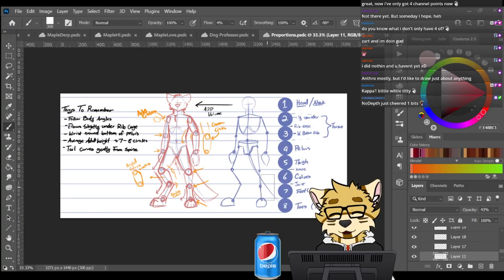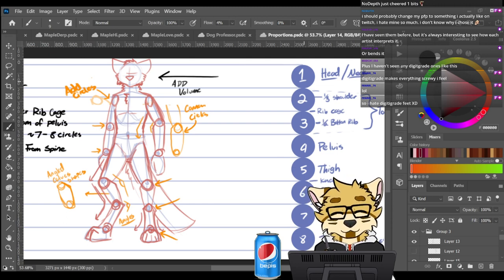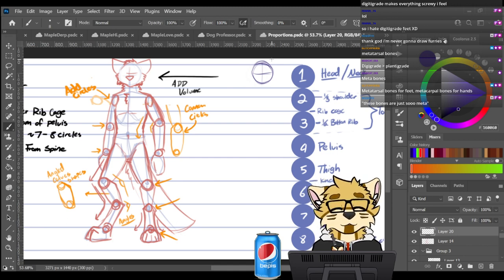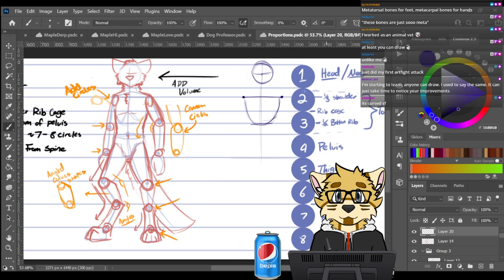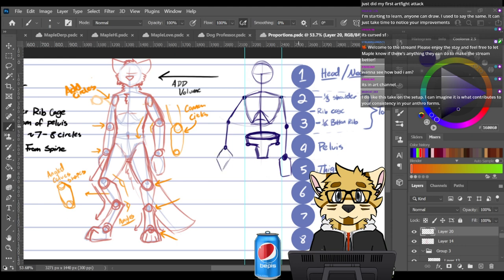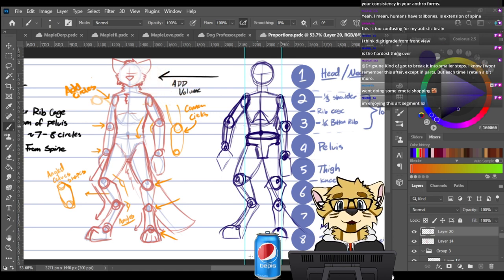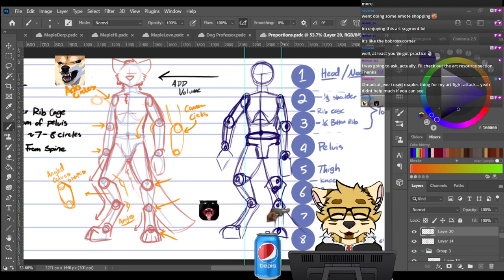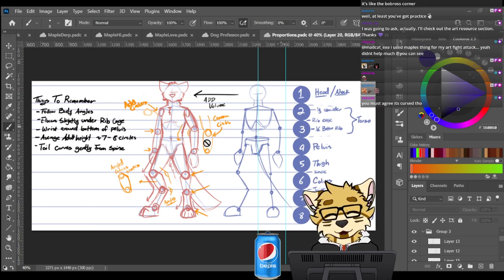Art Tutorial: Adult Furry/Human proportioning guide v2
My method for proportioning!